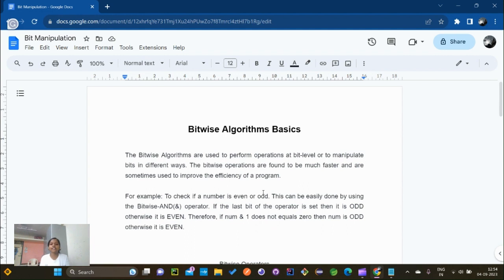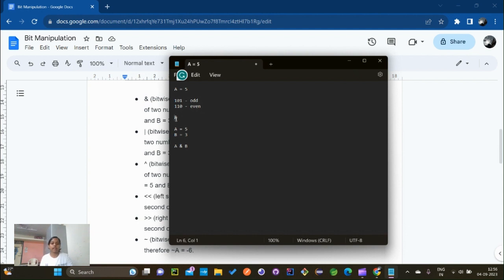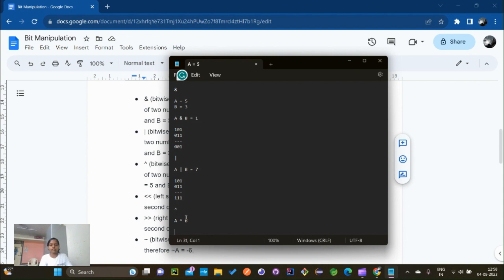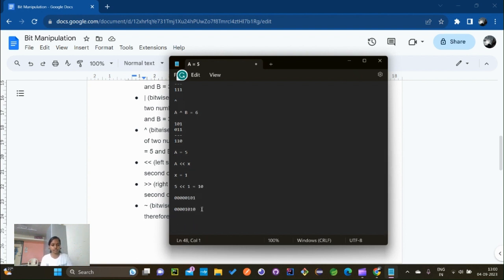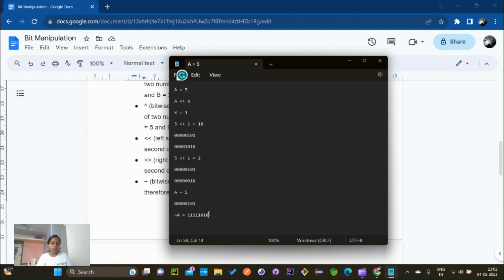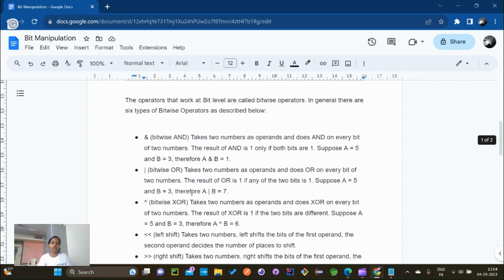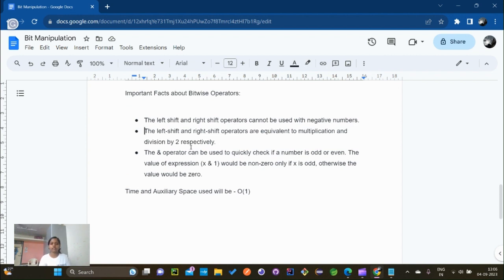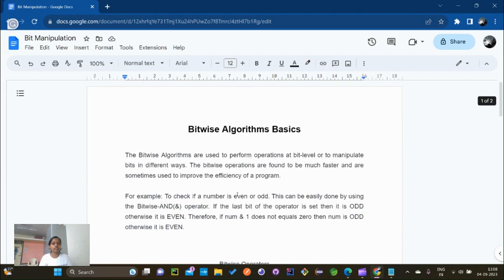Bit Manipulation - Basics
Uncover the power of bit operators in this video tutorial. We'll explain how AND, OR, XOR, and NOT operators work with clear examples. Enhance your coding skills with practical insights.